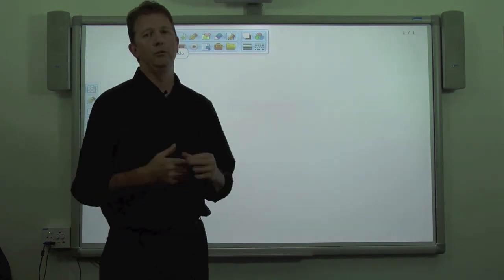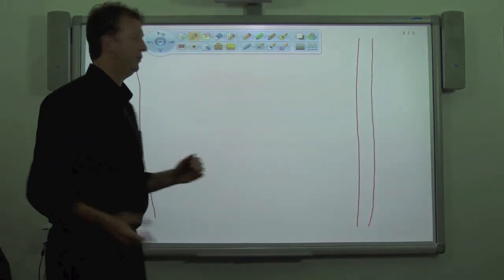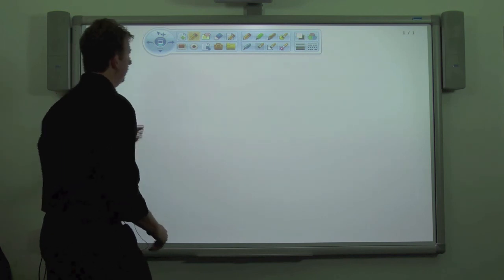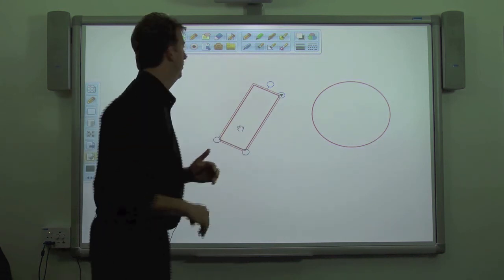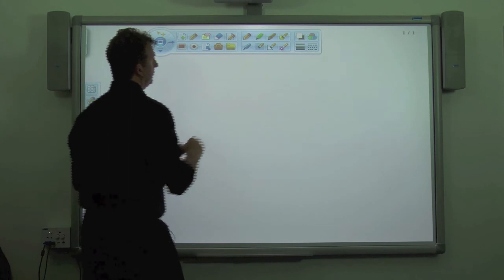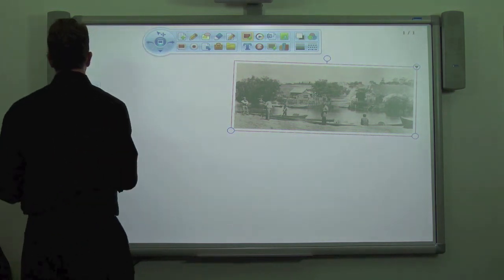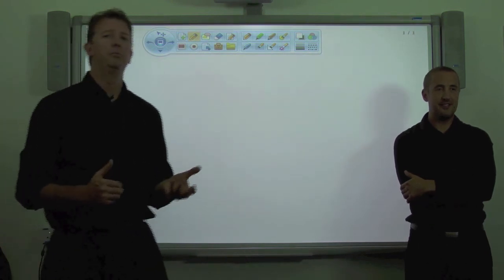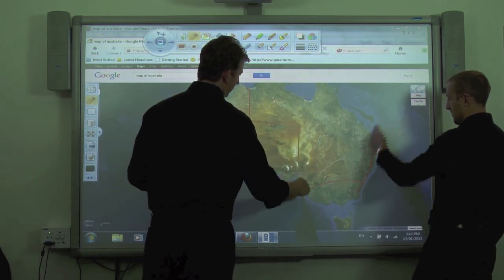Tutorial on HDi Sketch Software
A step by step guide to help you work with Technology Core's new HDi Sketch Software.